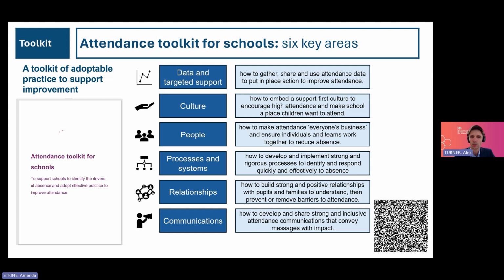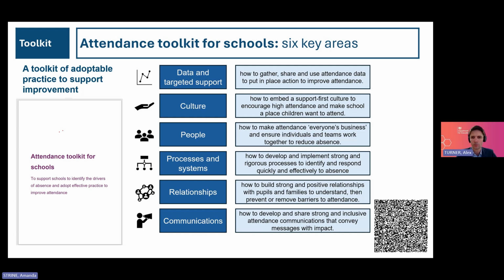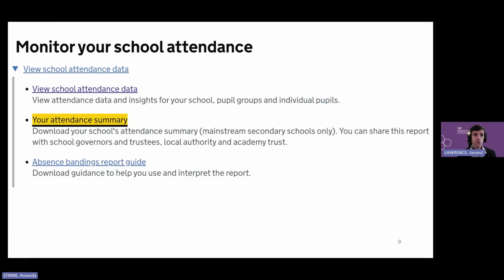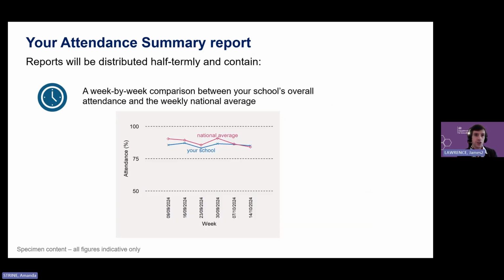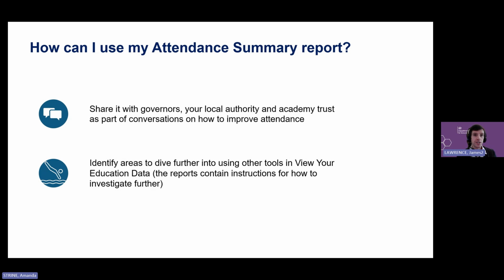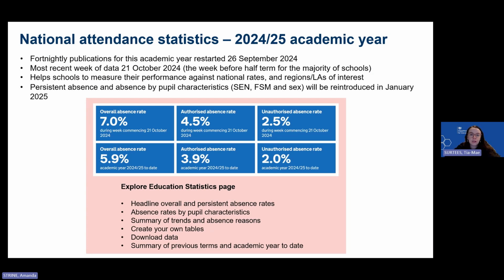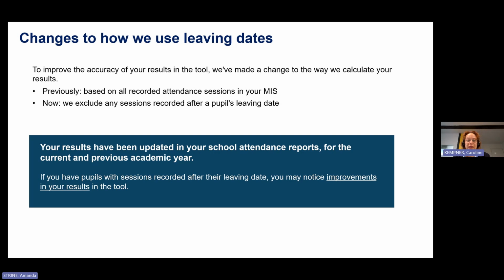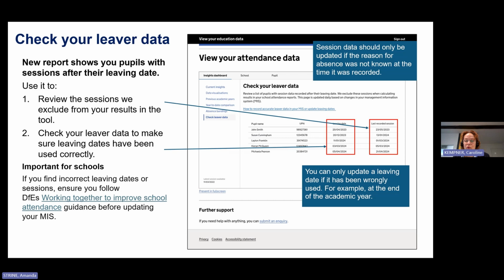DfE Monitor your school attendance webinar - November update